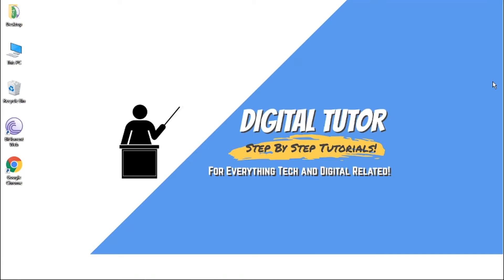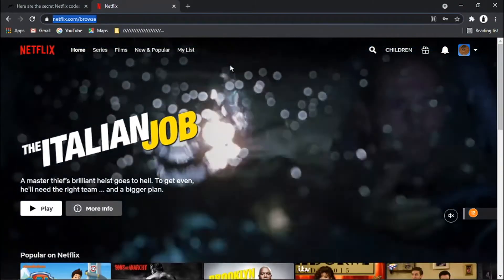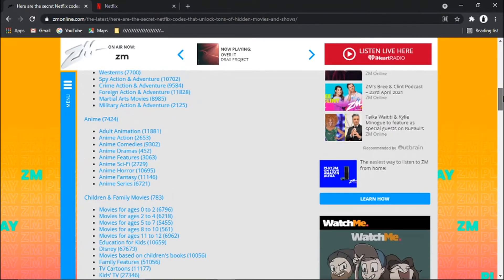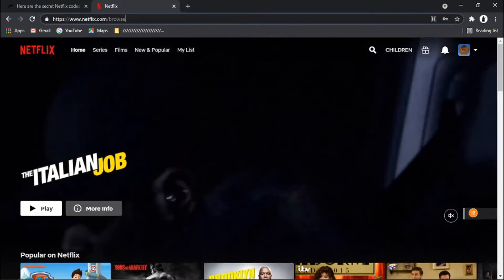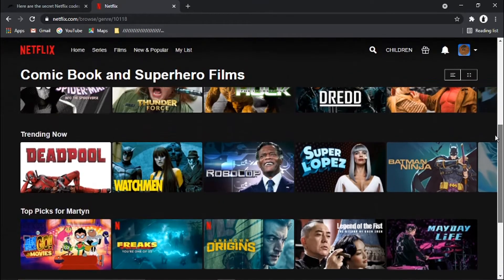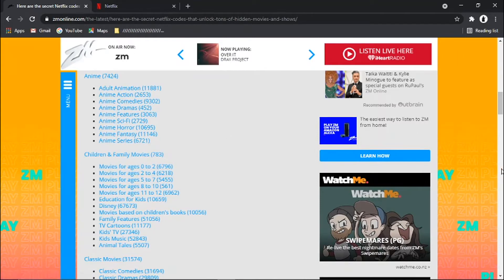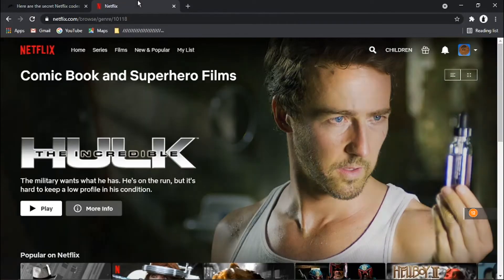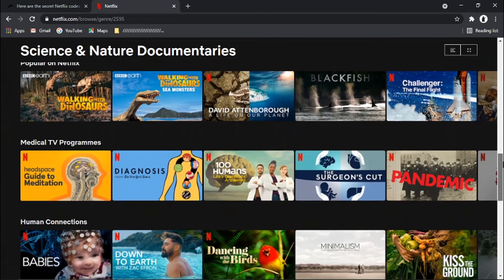How To Access Netflix Hidden Menu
In this video I will show you how to access netflix hidden menu.

It is easy to learn how to access netflix hidden menu but can be tricky to find if you are new to netflix but in this tutorial you will learn step by step how to access netflix secret menu.

how to access secret netflix menu is explained clearly in this video so just hit play and you will learn how to get the secret netflix menu. After watching the video the whole way through you will know how to unlock netflix secret menu

A lot of people are looking for ways on how to access netflix hidden menu and this is an easy to follow video on how to access netflix secret categories

So if you are looking for how to find hidden movies on netflix you have come to the right place.